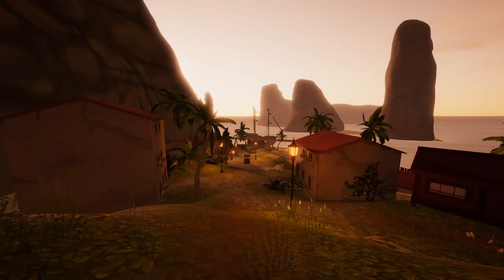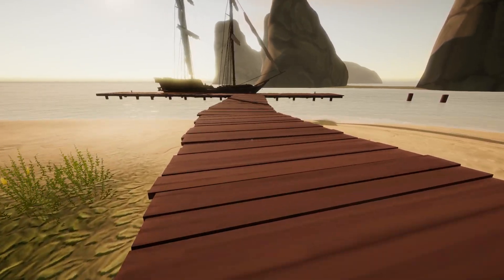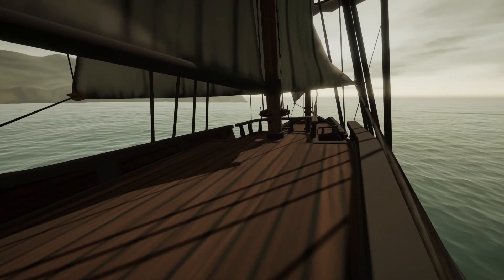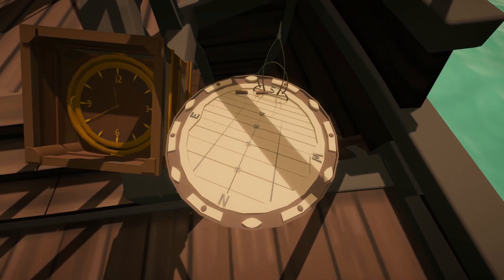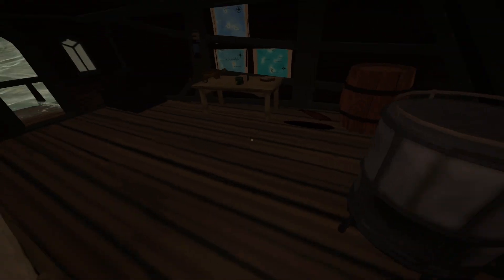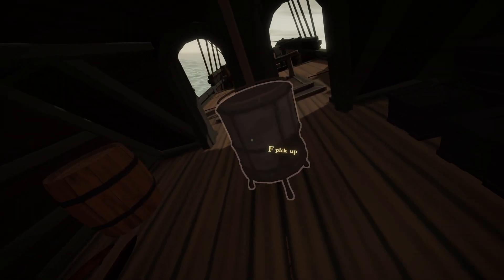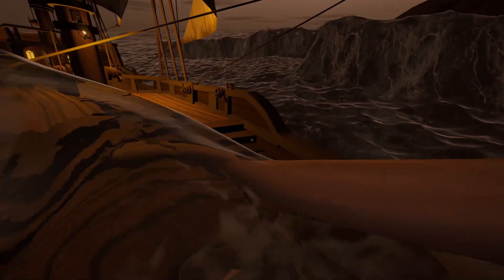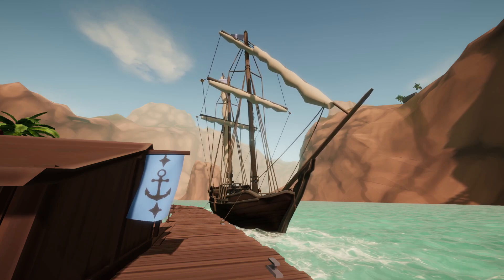Sailwind Episode Seven - Brig Maiden Voyage Part Two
Sailing simulator featuring realistic sailing physics and a vast open world to explore. Embark on cargo delivery missions, customize your boat, try fishing and cooking. A relaxing day sail, or an epic ocean voyage? Your sailing adventure starts here!